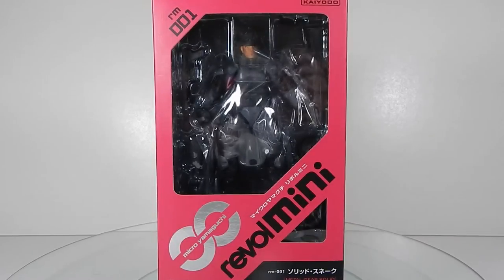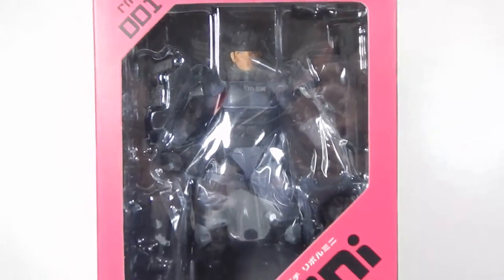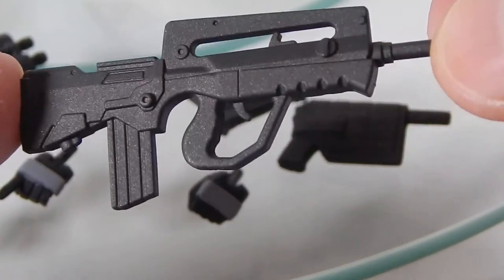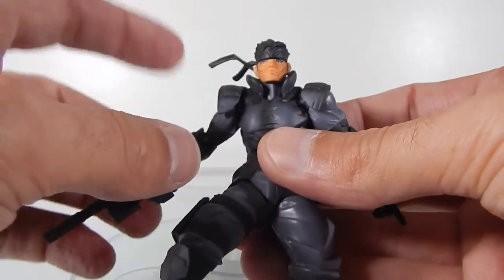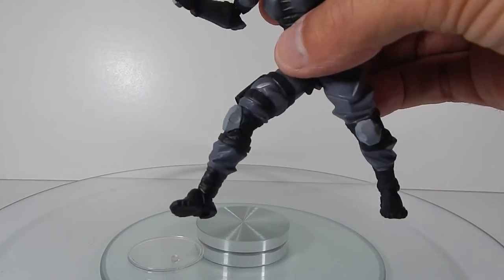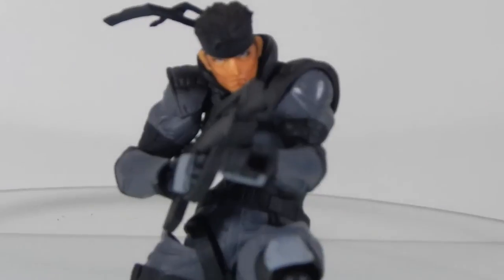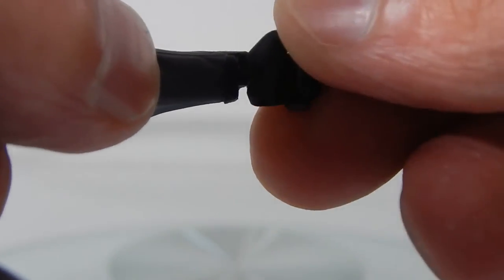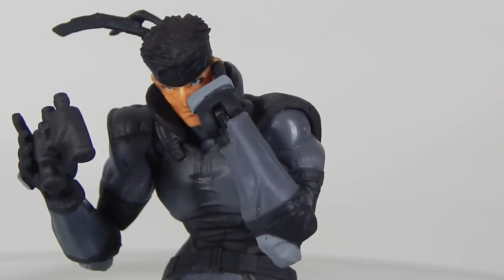RevolMini Metal Gear Solid Snake Review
A look at the revoltech mini metal gear solid, solid snake figure version rm001 as compared to the metal gear solid 5 venom snake from the same line.